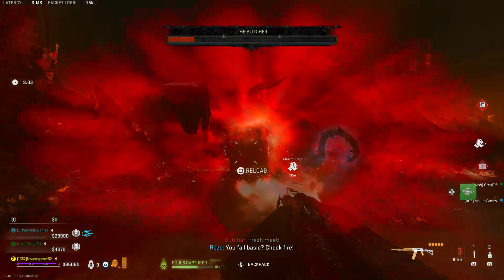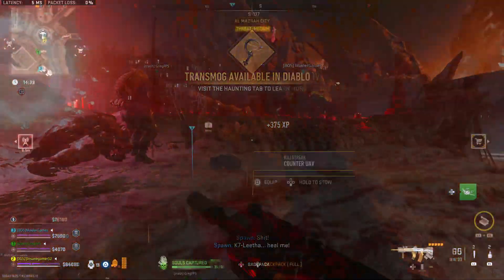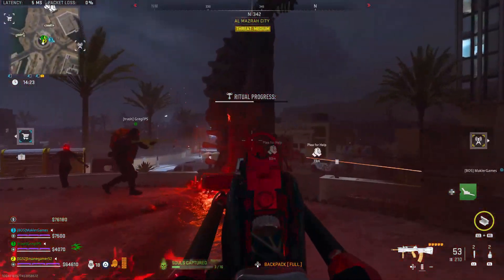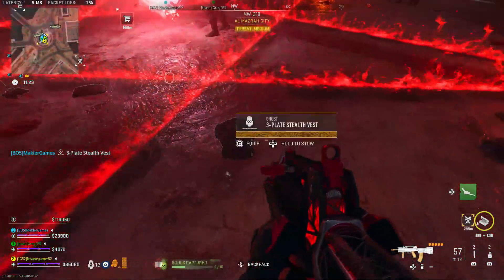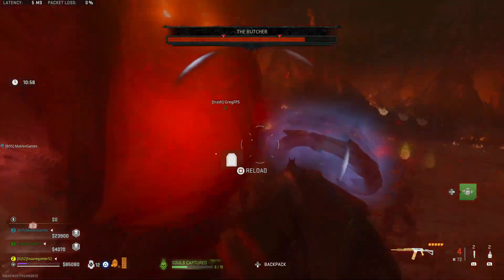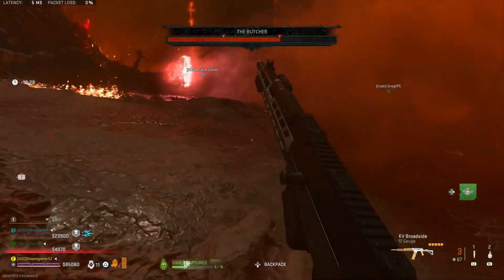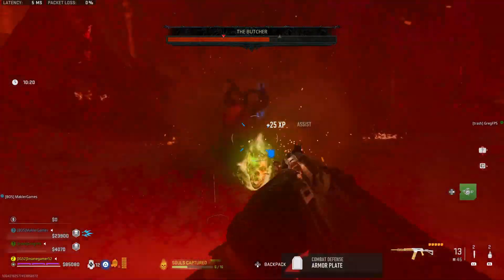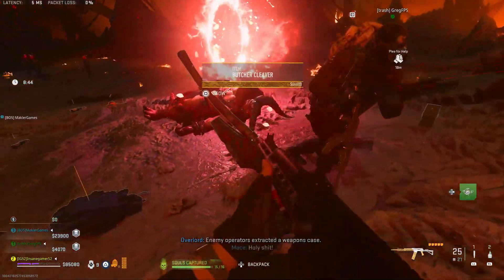EASY Butcher Kills In The Haunting Event (Warzone & DMZ)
An easy to follow, in depth guide for how to easily get to and beat The Butcher boss fight in the new Haunting event in Warzone battle royale, resurgence, and DMZ. The Butcher is a character from Diablo and can be located in Zarqwa Hydroelectric, Al Mazrah City, Zaya Observatory, or Al Samman Cementery. When you get to the location in your game you will see 5 pillars forming the Altar of Lilith. You have to interact with each of these 5 pillars to start rituals which last for 25 seconds each and spawn a bunch of zombies in the surrounding area. If you walk away from the platform you will have to restart your current ritual but all previous ones will stay completed. When you complete all 5 rituals a Nightmar Portal will spawn and entering it will take you to a special arena where you get to fight The Butcher. He takes a huge amount of damage to kill and is the only boss in the game with a health bar. His main attack is chasing you around and swinging his cleaver at you which will stun you for a second and make it easier to get hit by the zombies in the arena. Those zombies can also throw meat at you which makes it hard to heal and armor up. Each third of The Butchers health that you deal will have him do a special attack where he damages all enemies in the area. When you deal enough damage to kill The Butcher you will get some souls, The Butcher's Cleaver worth $66,600, some killstreaks, and some other valuable loot.
➤ SOCIALS:
✅ My Setup: (Paid links) ✅
PC
GPU: MSI GeForce RTX 3080 10GB ➡️
CPU: Intel Core i7 11th gen ➡️
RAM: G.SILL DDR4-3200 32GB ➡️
Motherboard: GIGABYTE Z590 Aorus Pro ➡️
Liquid Cooling: Thermaltake ARGB 360mm ➡️
PSU: GIGABYTE 850W 80 Plus Gold ➡️
Storage: Western Digital 2TB HDD ➡️
Storage: MSI 1TB M.2 SSD ➡️
Storage: Samsung 2TB SATA III SSD ➡️
Monitor: ASUS TUF 27" 1440p: ➡️
TV: Vizio V Series 43" 4k 120hz ➡️
Mouse: Razer DeathAdder V2 ➡️

CONTENT CREATION
Webcam: Elgato Facecam ➡️
Capture Card: Elgato HD60 X ➡️
Microphone: Yeti X ➡️
Lighting: UBeesize Ring Light ➡️
Lighting: Elgato Key Light Air ➡️
Lighting: Elgato Key Light Mini ➡️
Green Screen ➡️
Headset: Steelseries Arctis 7 ➡️
Controller: Dualsense Edge ➡️
Controller: Dualsense 5 ➡️
Ethernet Splitter: NETGEAR Unmanaged Switch ➡️
USB Hub: Anker 4-Port USB 3.0 ➡️